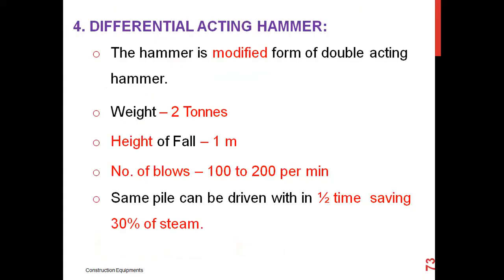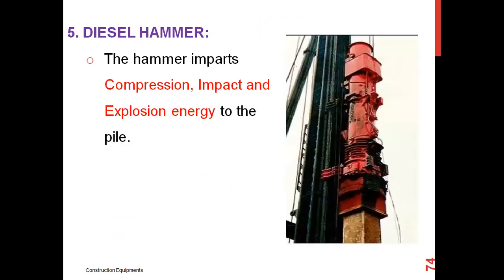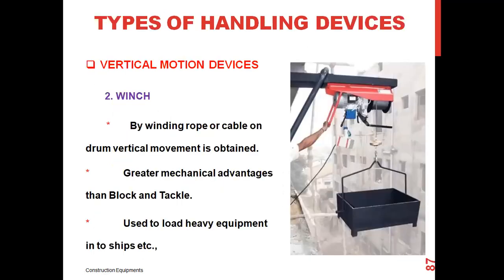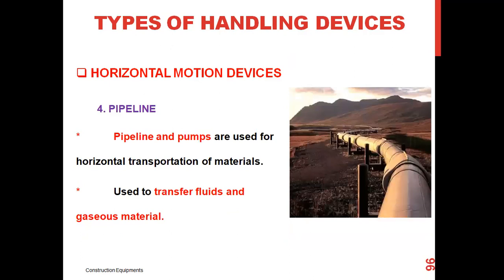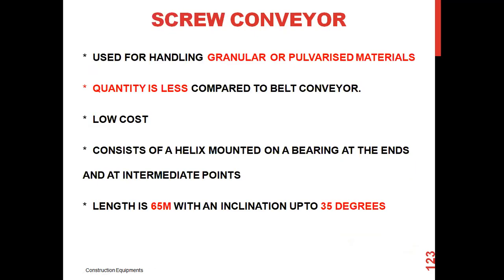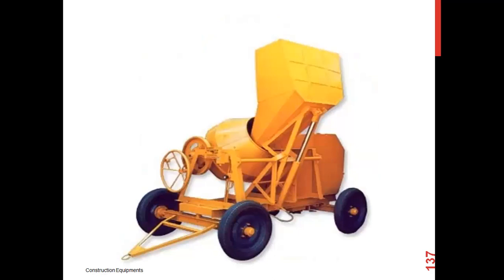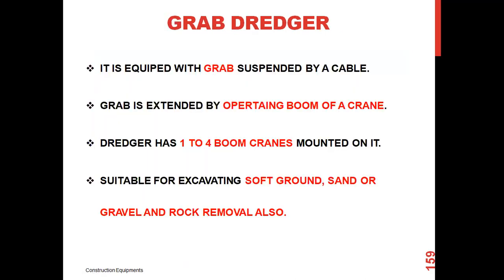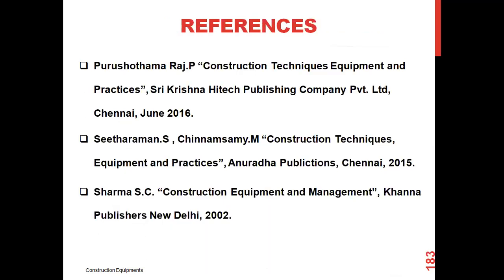JNTUK R16 IV CIVIL SEM 2 CTM UNIT NO3 CONSTRUCTION EQUIPMENT LECTURE NO 8